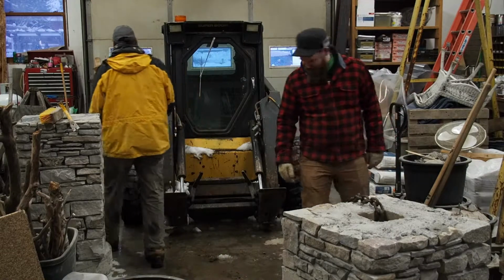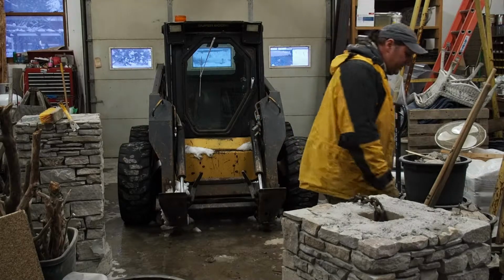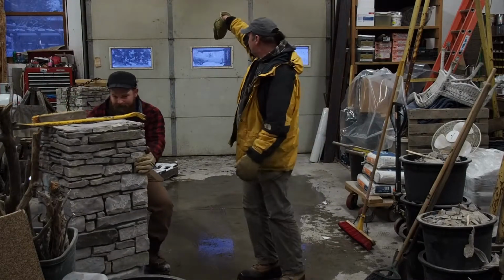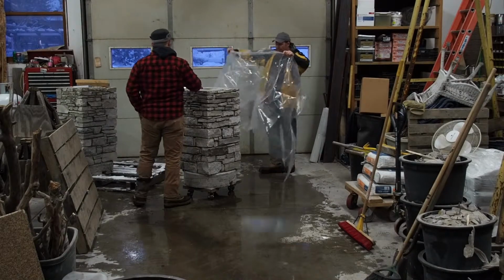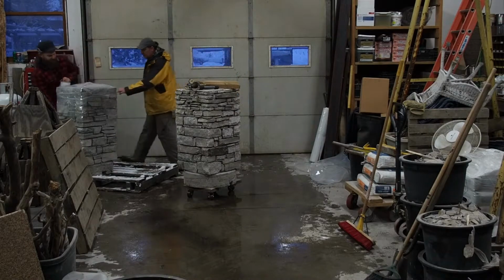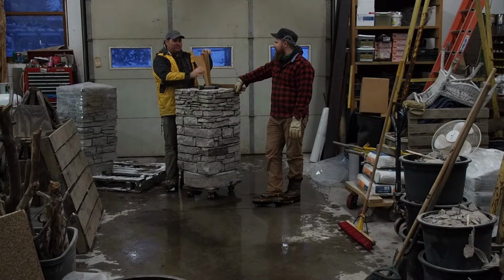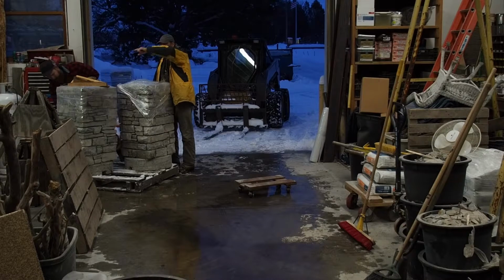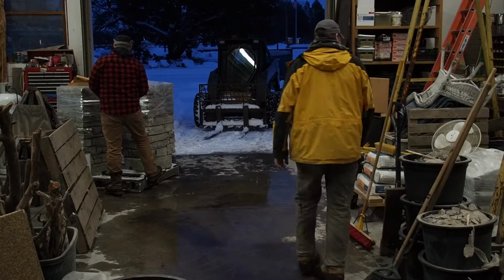Moving Stone Pillars in the Shop ~ Landscaper Know How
Moving Stone Pillars in the Shop ~ Landscaper Know How ~ The challenge of constructing stone pillars off site and then moving is just that moving them. The key to moving the pillars is the hook that is installed in the base. Make sure to watch our video about making the stone pillars and you see how the hook in the base works. We palletized the pillars and shrink wrapped them to be installed in the landscape at a later time, when it’s not frozen outside! Pillars in the landscape add many wonderful benefits. From beauty to marking the entrance to a patio or even marking the property lines. Make sure you take some time to watch the other videos about this construction project.  We most certainly would appreciate it if you did!   Share what you’ve done! Best to you and your projects!